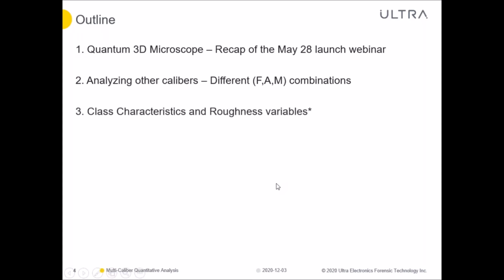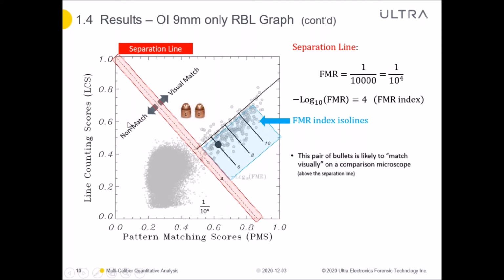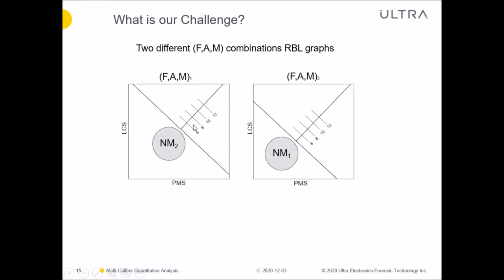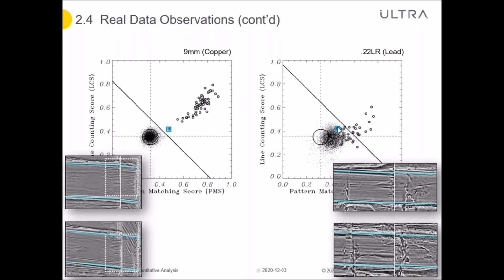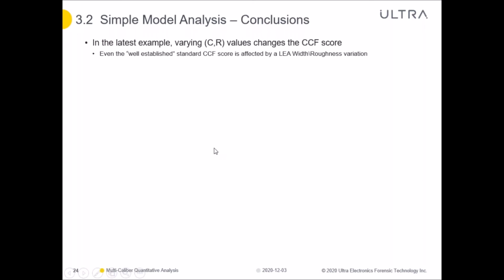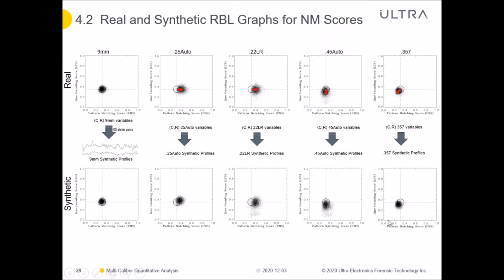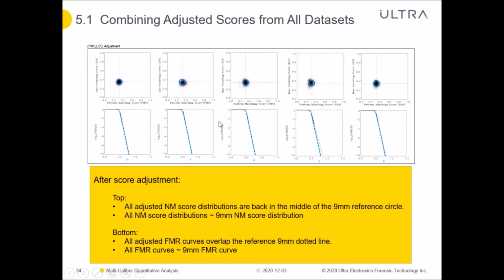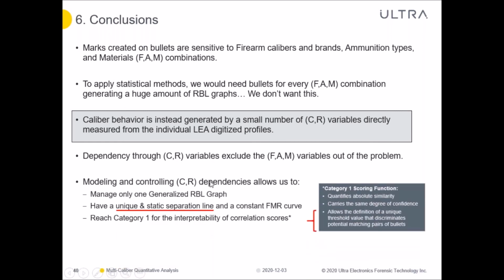Multi Caliber Quantitative Analysis Webinar